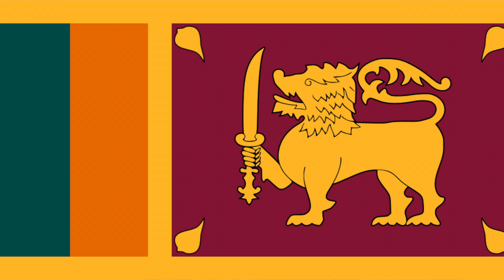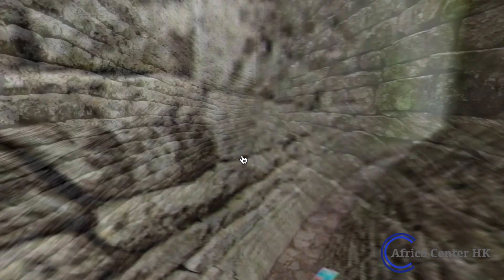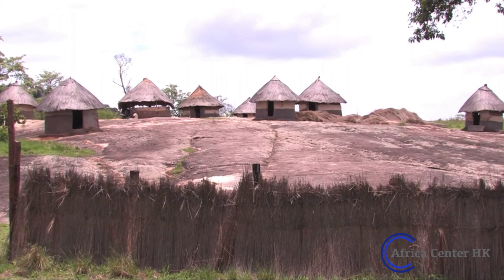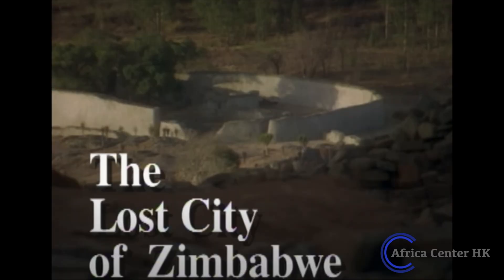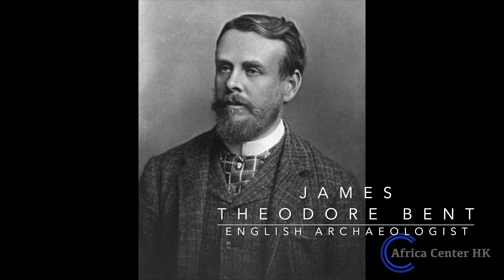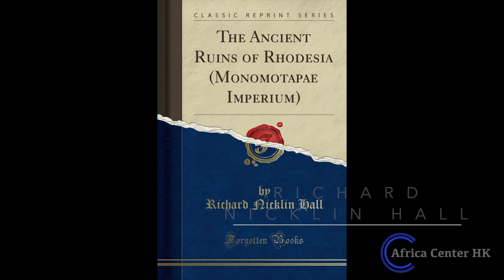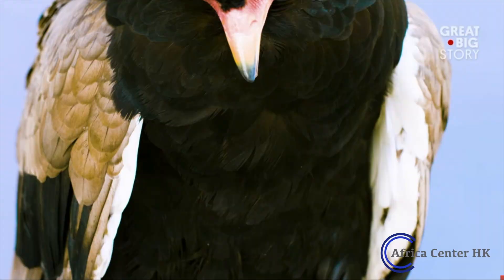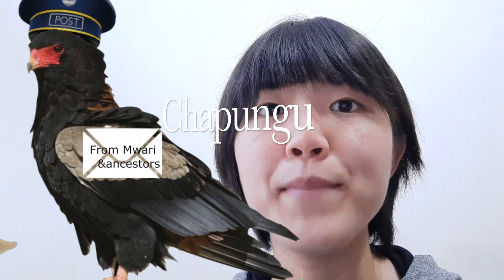African Arts S1E4 | Great Zimbabwe (Zimbabwe)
This week we explore Great Zimbabwe, the largest known settlement ruins in Sub-Saharan Africa. It was a magnificent capital of the Shona kingdom. The Great Zimbabwe is considered perhaps the most vandalized world heritage. It was vandalized by European colonialists who felt the existence of a such a magnificent civilization among the black Africans didn't fit with their racist colonial narrative that Africans were savages.

More about Africa Center Hong Kong!